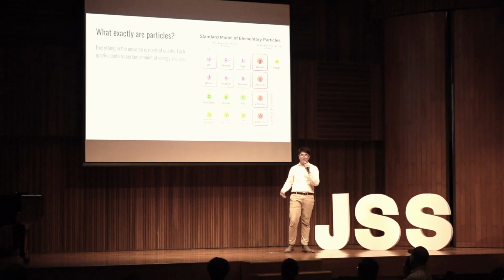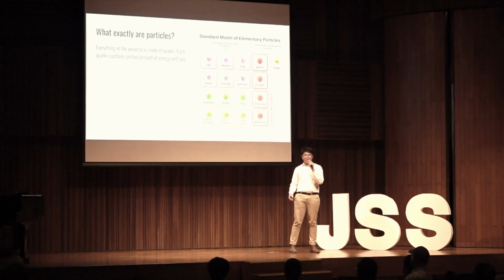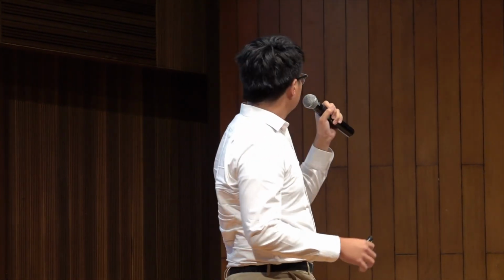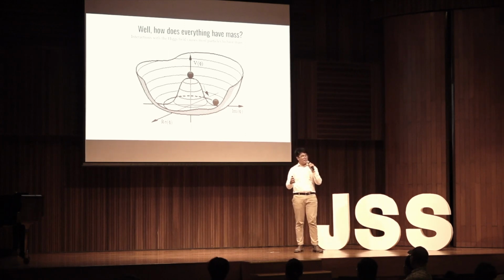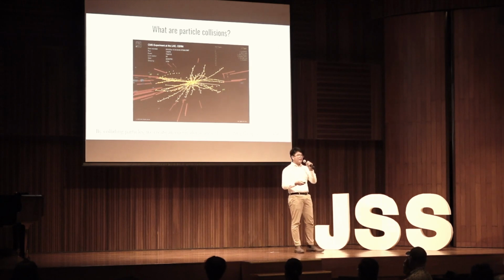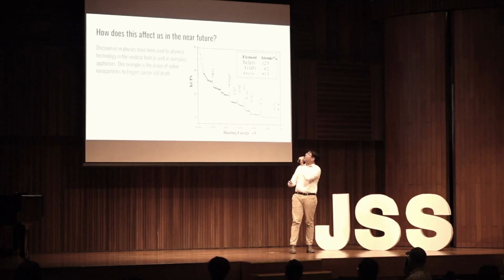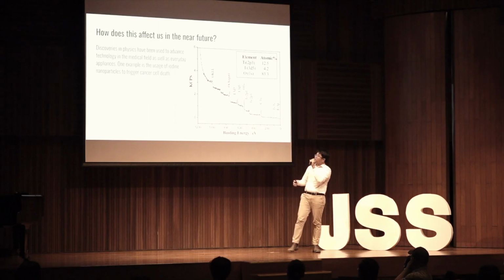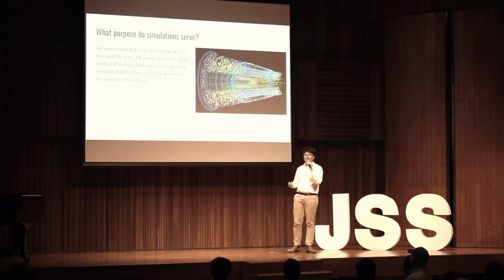Andrew Sada - Jakarta Scholars Symposium II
The second symposium "Computing for the Future" was held on August 23, 2023, in Jakarta, Indonesia.